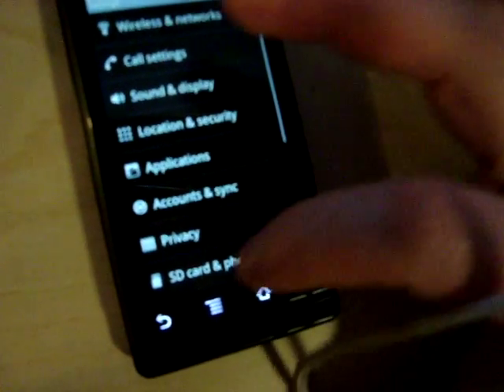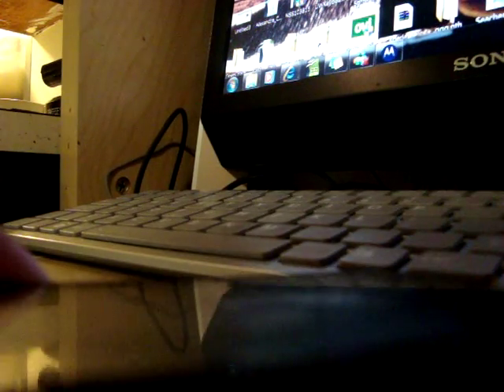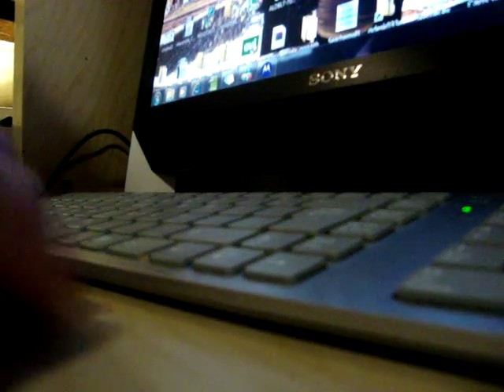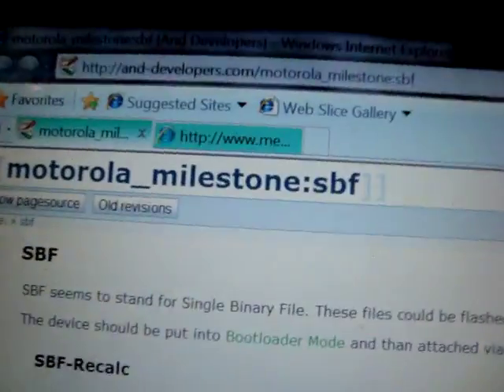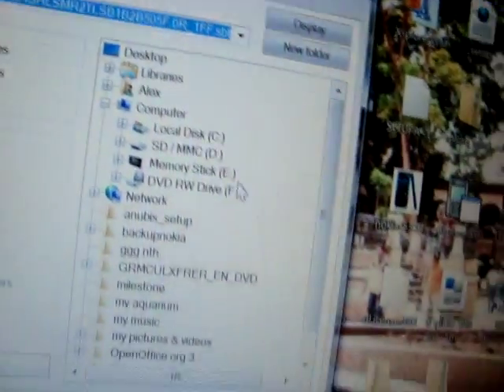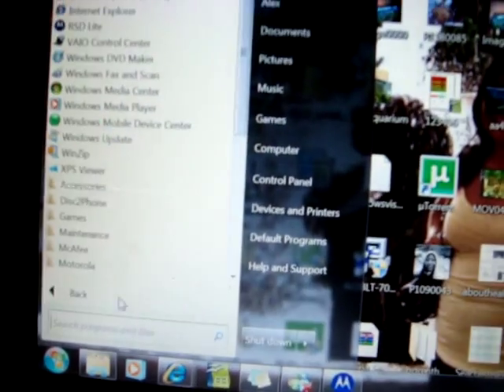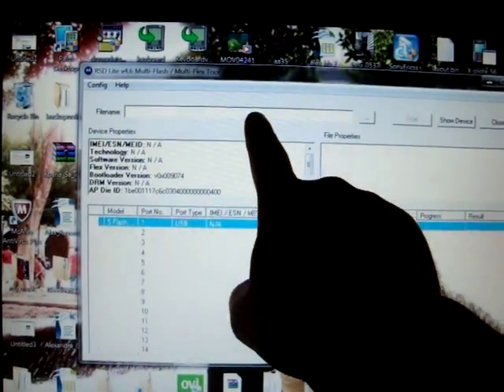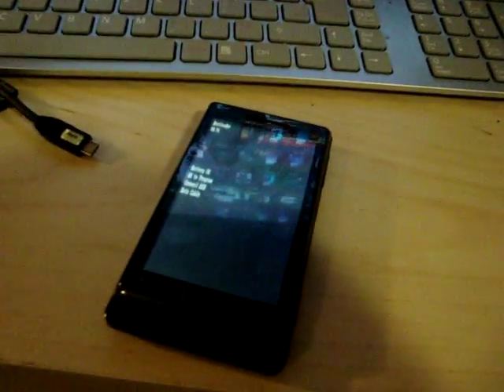how to upgrade telus motorola milestone to 2.1 tutorial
so you want to update your phone manually, here's how, first understand that by taking my advice your taking a risk in bricking your phone, So just like i did, take a deep breath and read my instruction over and over untill you fully understand my instructions. So first, got on the setting and then status and the check for update to see if you can do it over the air. if not then do the following, turn you phone off and then press the n download rsdlite4.6 and the firmware included below.
then unzip and install rsdlite on your desktop.now create a new folder on your destop and call it milestone. Now download the telus 2.1 firmware and extract the file tothe milestone folder you created on your desktop. now, press and hold the power,top volume button and camera button all at once untill the phone starts and wait about five seconds., the release all buttions. you should now see a bootloader screen. if you dont turn the phone off again and try again. once succeeded, plug in your usb into your phone and computer and run rsdlite. in rsdlite, you should see in the lower part of the window your device under number#1. just click on it once and you will see your device information detailed in the upper left box. now at the top of the window you will see filname box and a icon next to it with three little dots, click on that icon. locate your file on your desktop in the milestone folder you extracted earlier and select it. now simply press start and let the program do the rest. Your phone will take a few minute to install and reboot and your done! Welcome to android 2.1...
(if you get confused i made a video just for this tutorial.)